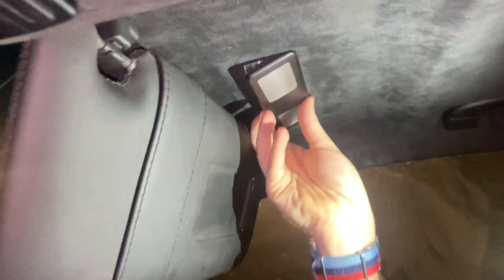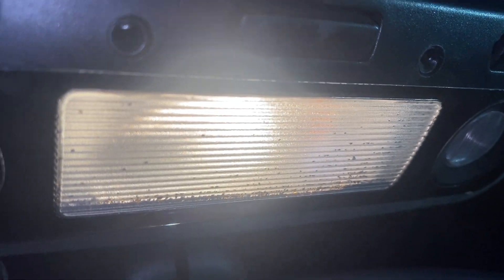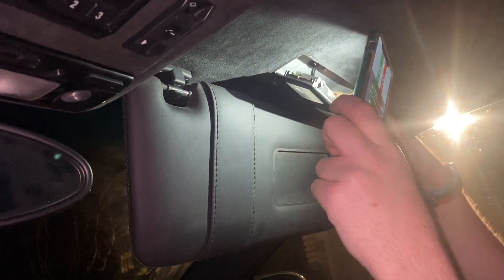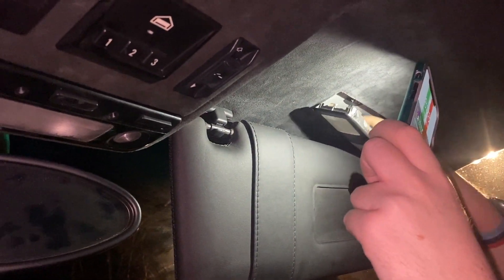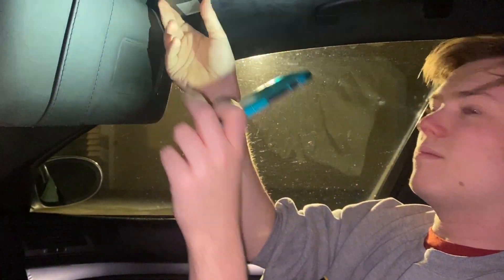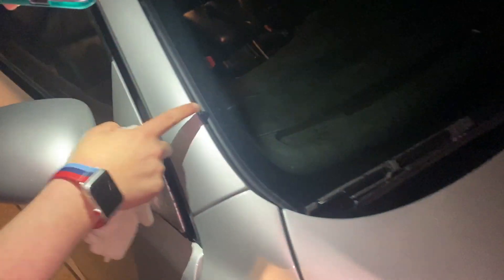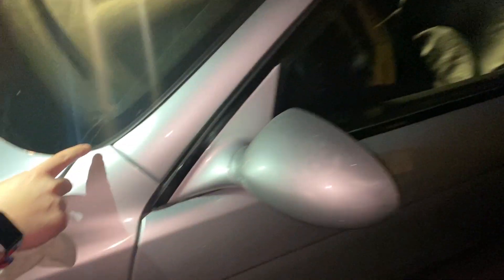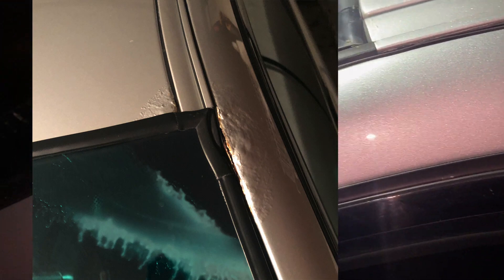Nick's Rusty M5 3/4/20 - Day 3,374